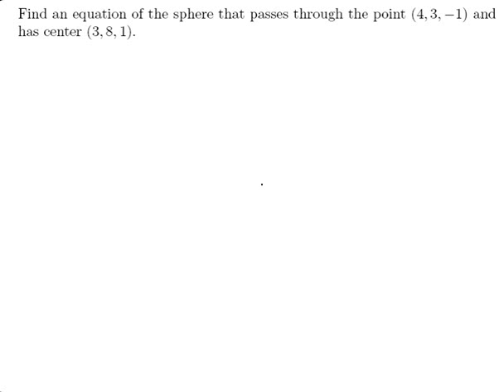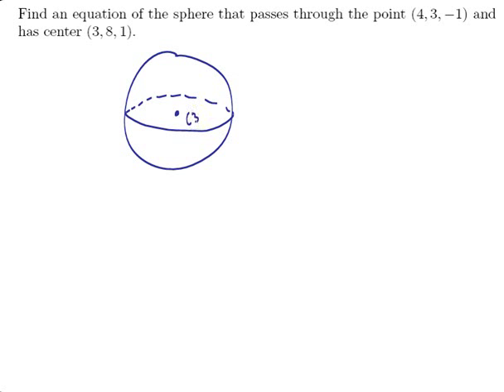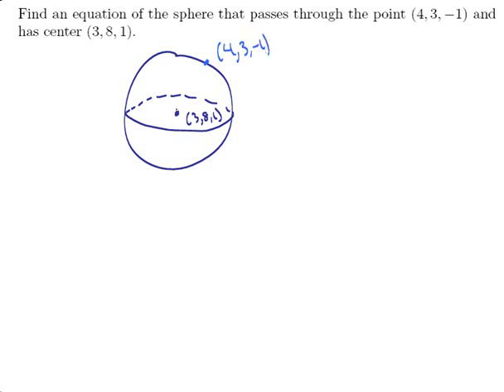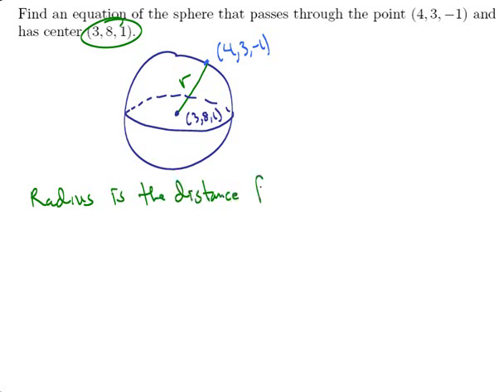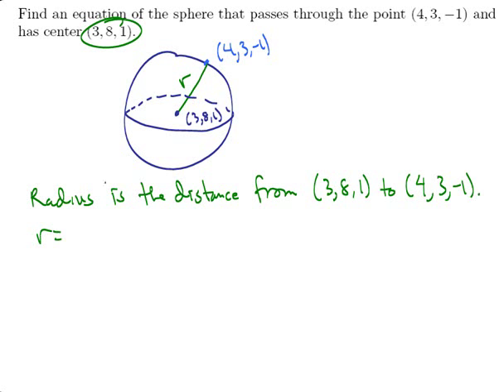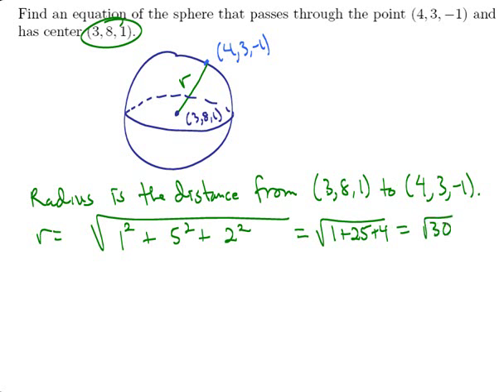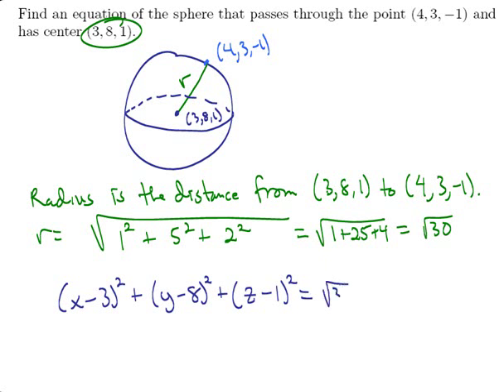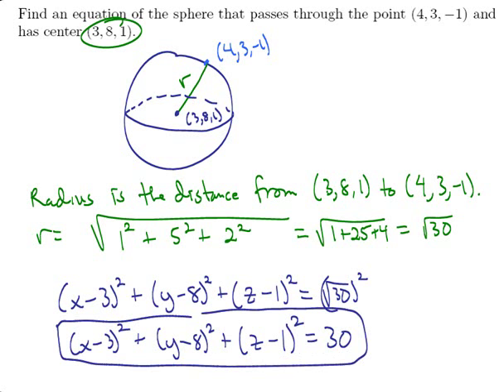Find an equation of the sphere that passes through the point (4, 3, -1) and has center (3, 8, 1).